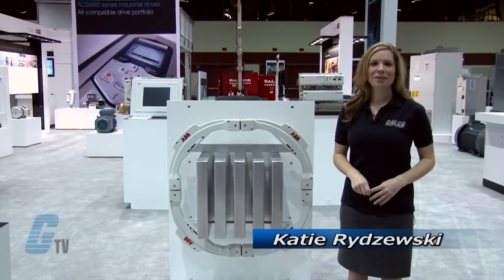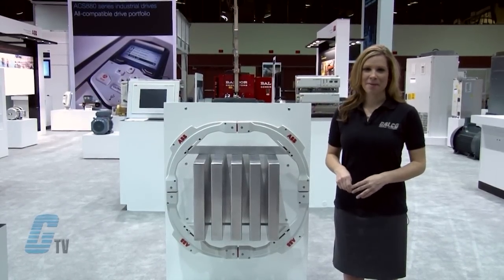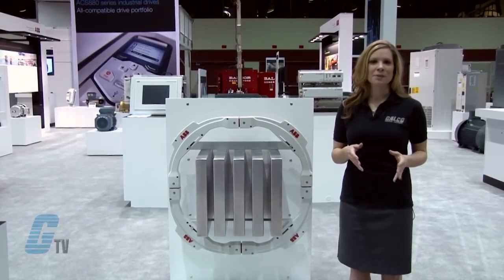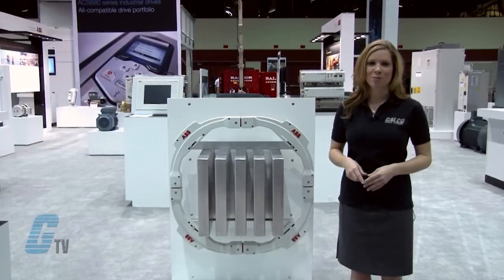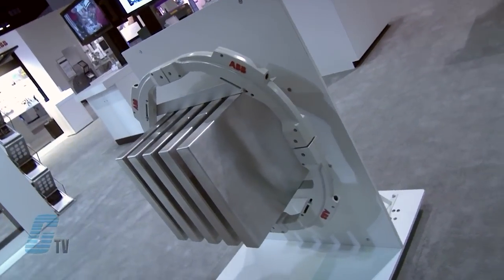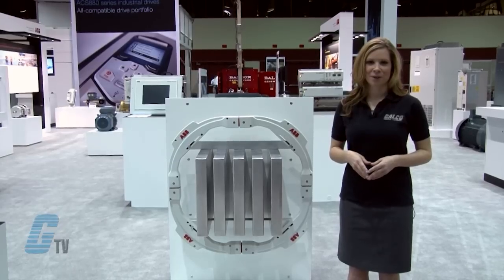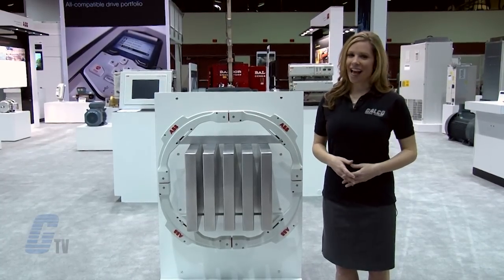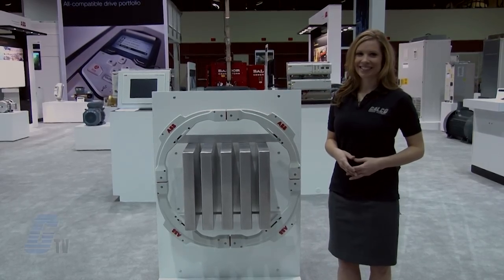APW 2013 - ABB's FOCS Fiber Optic Current Sensors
ABB's FOCS is a family of high accuracy fiber-optic current sensors developed for measuring high DC currents. The easy and flexible use characterizes this technical innovation.

Based on the magneto-optic effect (Faraday effect) in a single-ended optical fiber around the current conductor, the FOCS can measure uni- or bidirectional dc currents up to 500 kA with an accuracy of 0.1 % of the measured value.

Some items featured in this video were showcased primarily for the 2013 ABB A&PW Show in Orlando, and may not currently be available in the US Market.